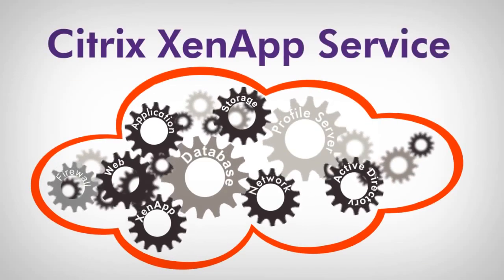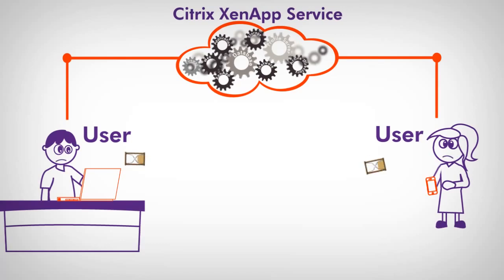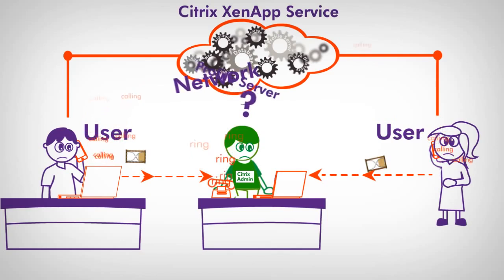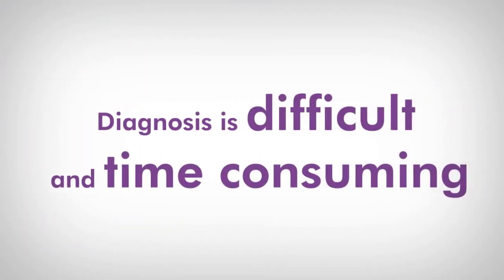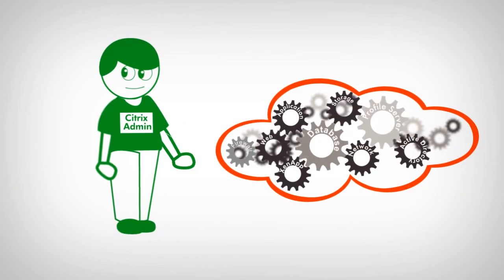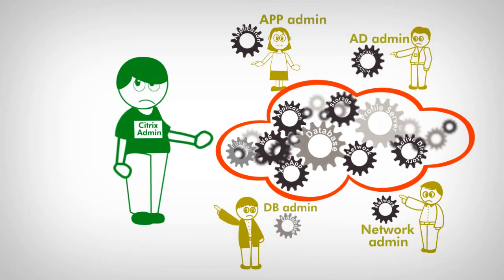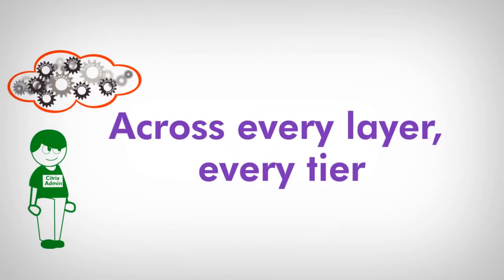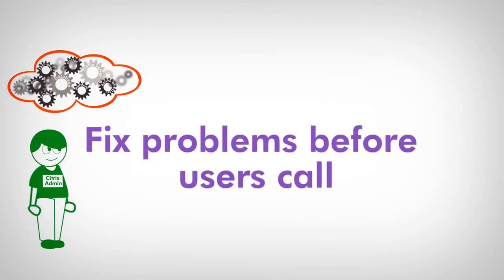Prove Its Not Citrix that's the problem with eG Enterprise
The eG Citrix Monitor, part of the eG Enterprise suite, is a complete performance management software solution for Citrix XenApp server farms, irrespective of whether XenApp is deployed on physical servers or virtual machines. By monitoring every layer of every tier of the Citrix service infrastructure - from network to the servers, from the virtualization platform to storage, the eG Citrix Monitor provides administrators total performance visibility of their Citrix infrastructure.